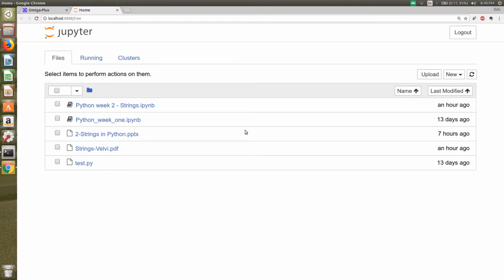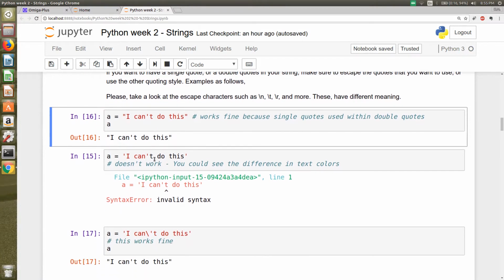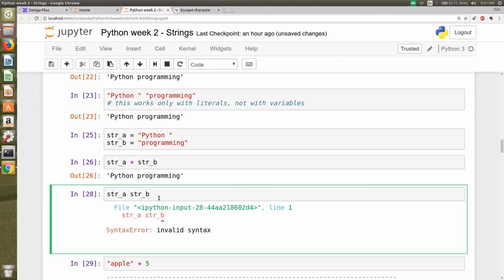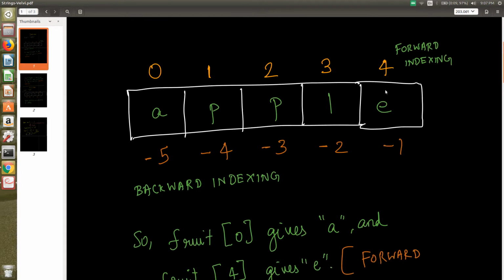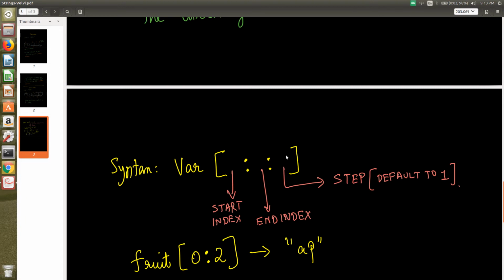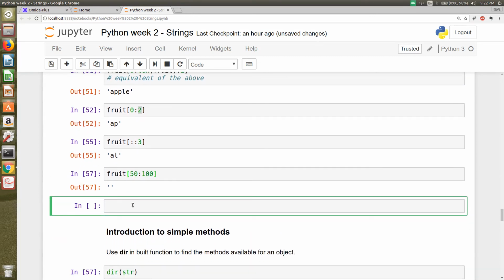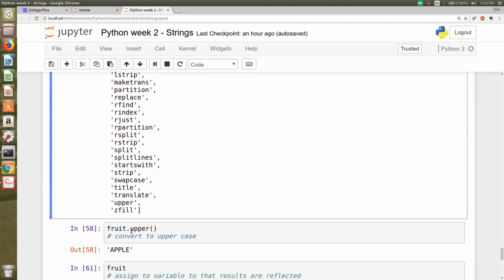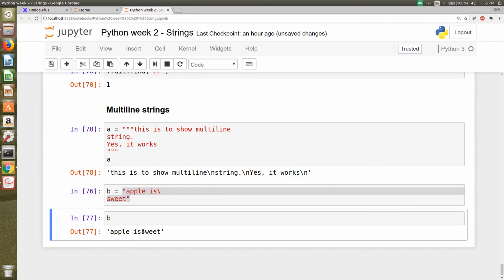Python for Data Scientists - Understanding Strings - 2 (HD)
Velvi is a channel for data scientist. In this video of Velvi, we discuss about strings, it's operations, indexing, and slicing.